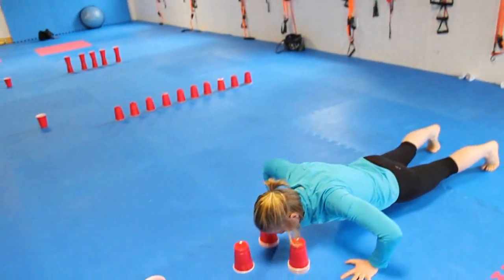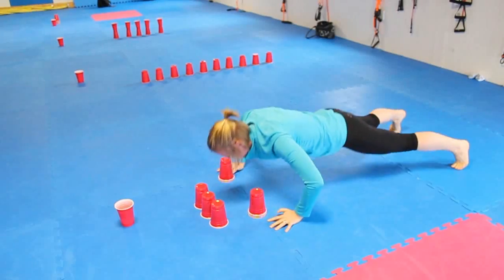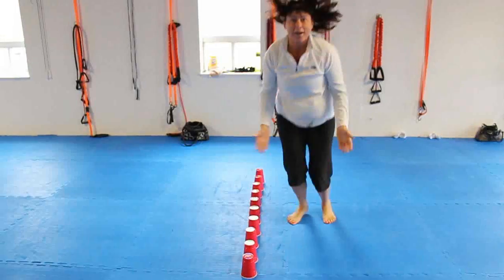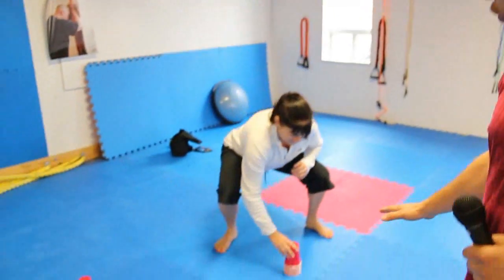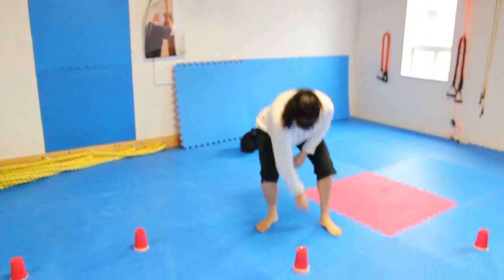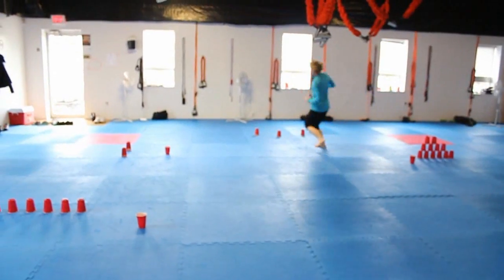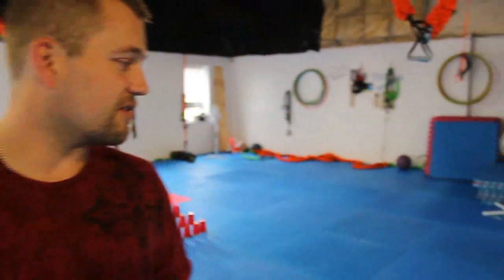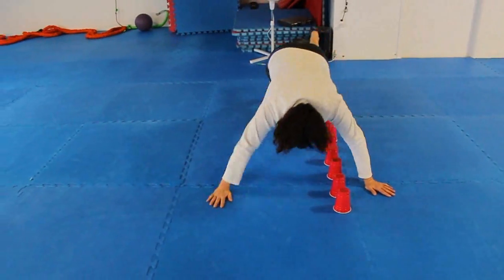RED SOLO CUP WORKOUT TUTORIAL (OFFICIAL VIDEO)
Fitness workout to Toby Keith's Red Solo Cup Country Song. A fun workout to show and help people to think about getting fit while having fun! Trainer Ben Labadie and The Red Solo Cup Crew